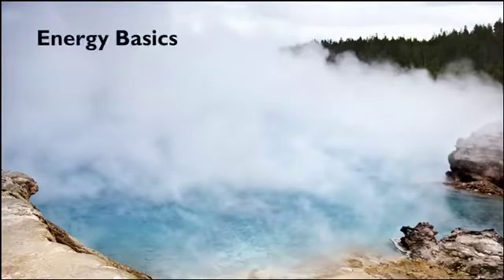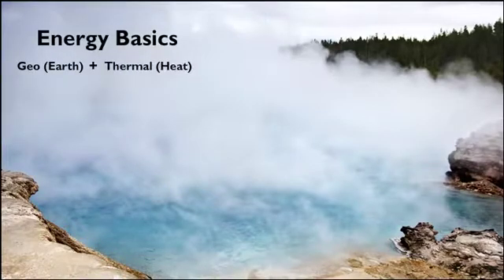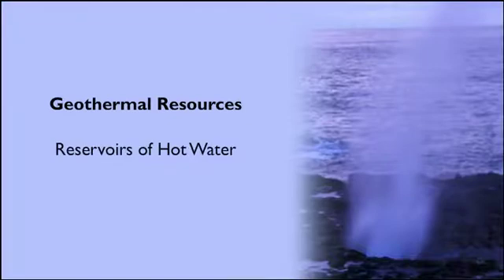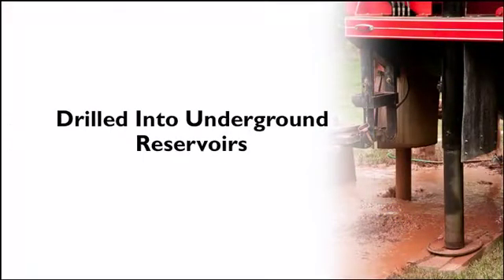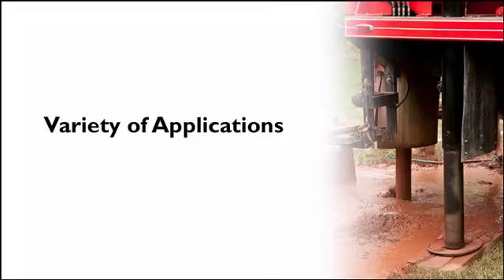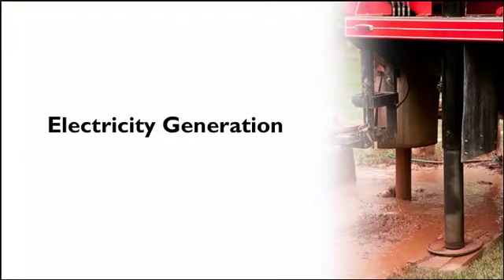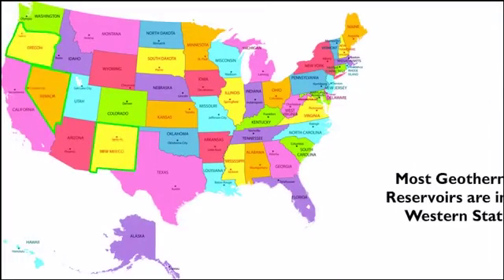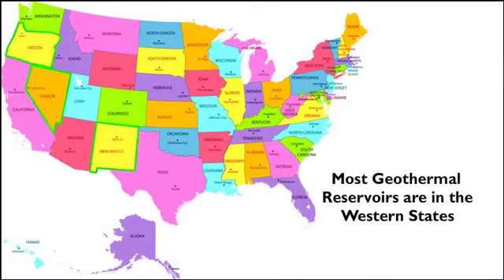Geothermal Energy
The term ‘geothermal’ is a combination of two words: Geo (Earth) + thermal (heat); in simple words geothermal energy is nothing but heat energy from the earth.

The RedVector course, Geothermal Technologies Program discusses the basics of geothermal energy, describes the functions of enhanced geothermal systems and power plants, and provides examples of direct use of geothermal energy.